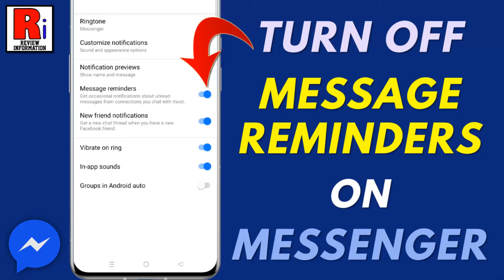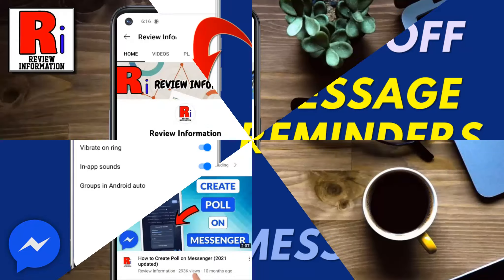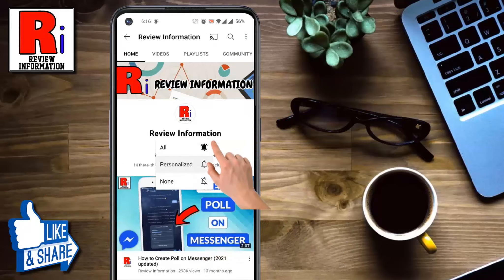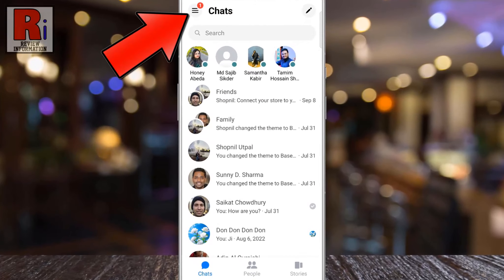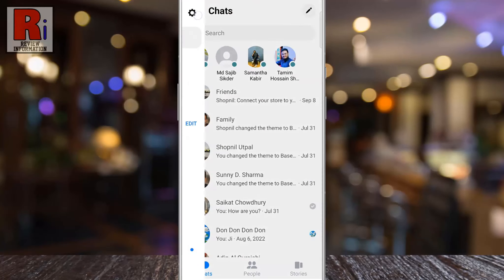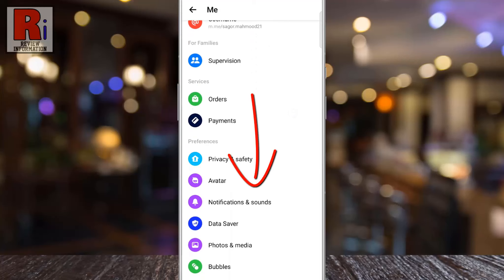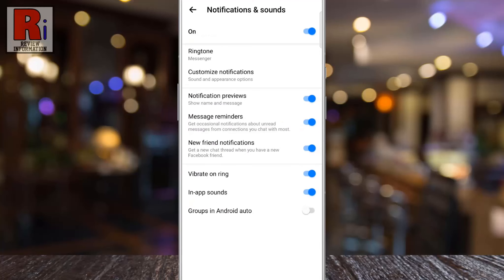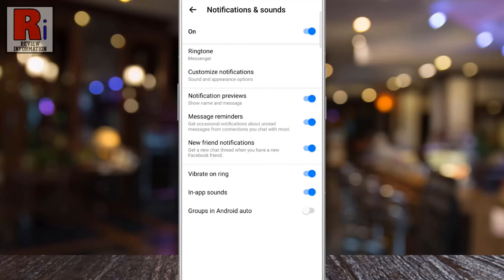How to Turn Off Message Reminders on Facebook Messenger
In this video I will show you, How to Turn Off Message Reminders on Facebook Messenger.

Open the Facebook Messenger app on your phone. Tap on the three lines from the top left corner. Then tap on the settings gear icon beside your name. Swipe up to go down. Under preferences, select, notifications & sounds. Here you will find the option, message reminders. Simply tap the slider to turn it off. From now on, you won't get notifications about unread messages from connections you chat with most.